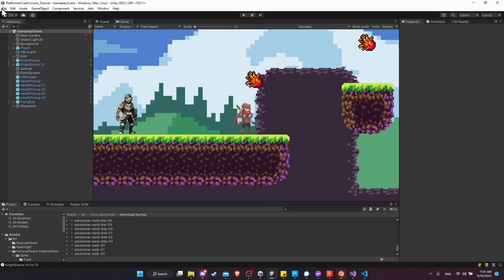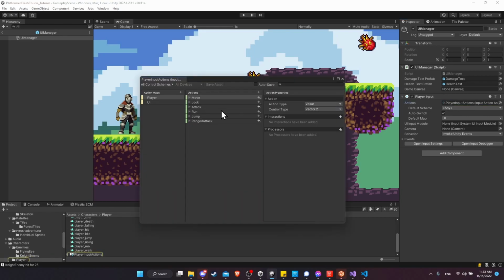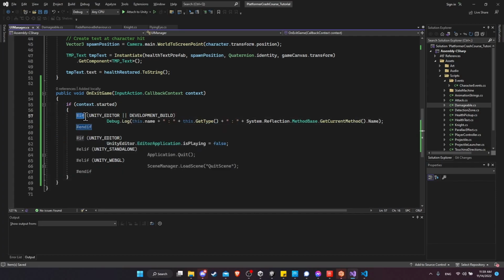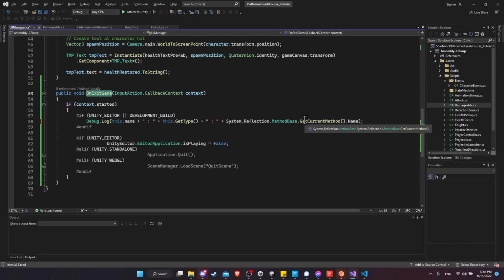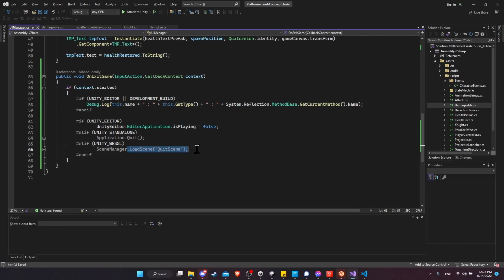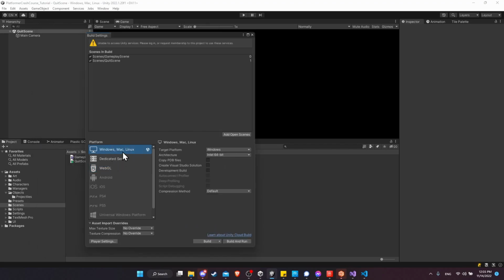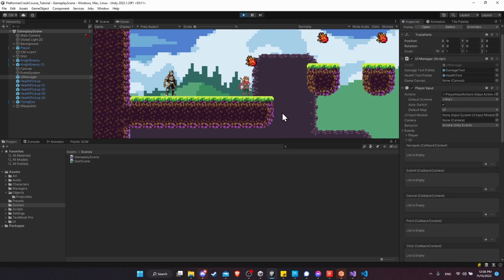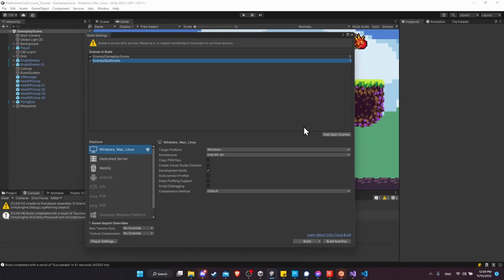Export Game Build and Make an Exit Game Action - 2D Platformer Crash Course in Unity 2022 (Part 24)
How to export your unity game to a standalone build and setting an exit game Esc key action that exits the game in Editor, Standalone, or WebGL build (sort of)

00:00 - What to Expect
00:36 - UI Input Escape Key Action Setup
01:43 - OnExitGame Method
04:22 - WebGL QuitScene
05:45 - Set OnExitGame to Escape Action Event